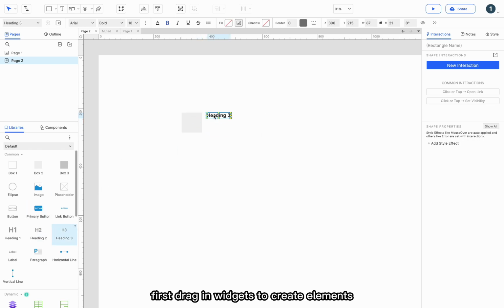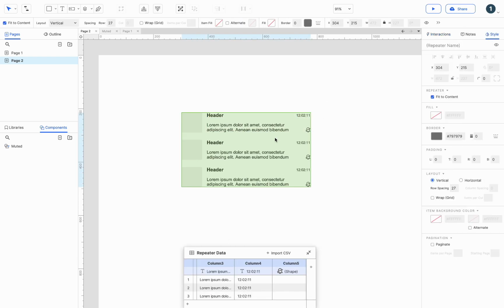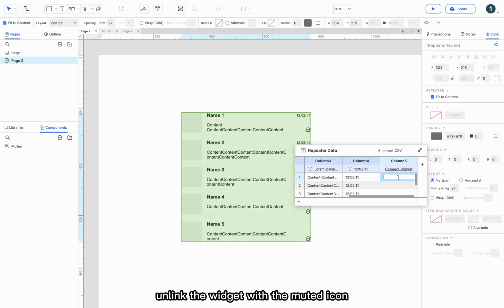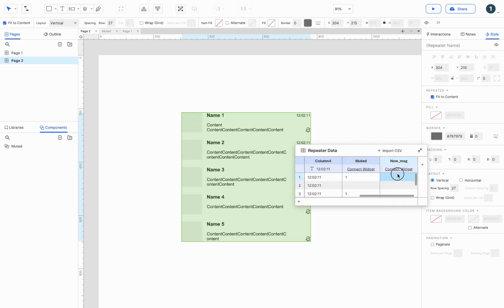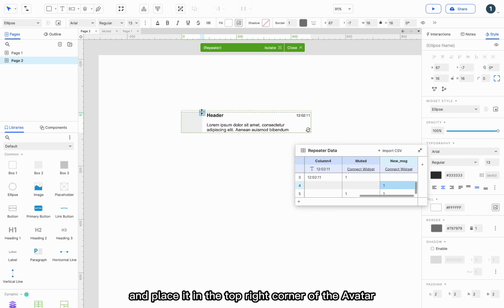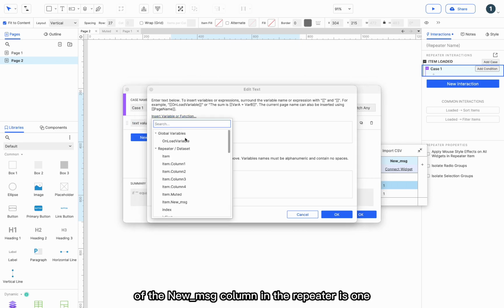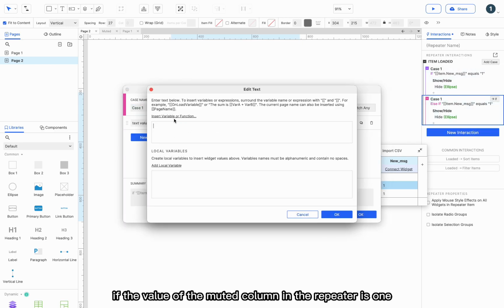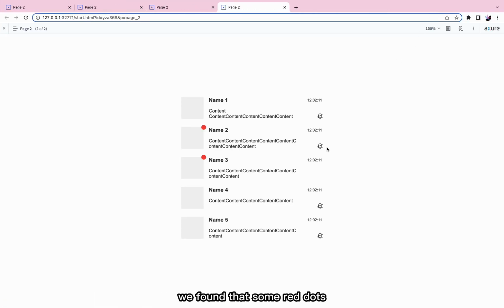Axure RP 10 Case: Creating a List with Variable Content Through a Tepeater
By changing the values of the repeater columns, you can control the showing and hiding of elements in list items